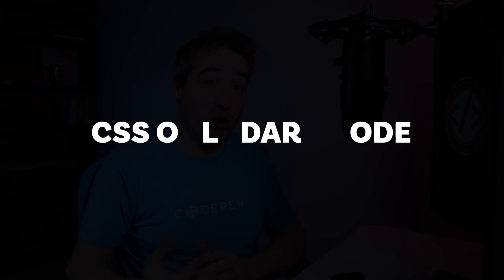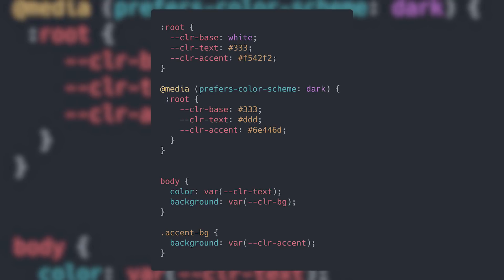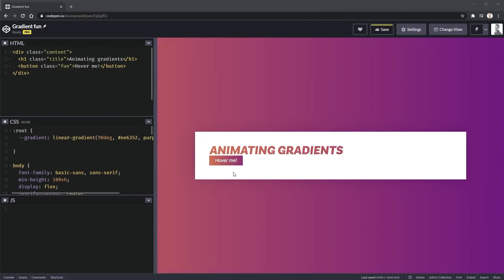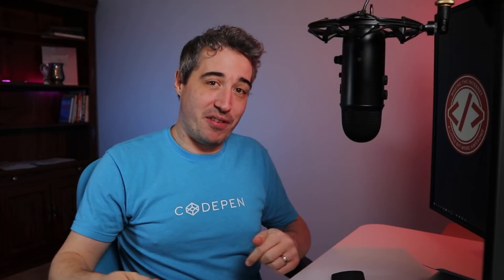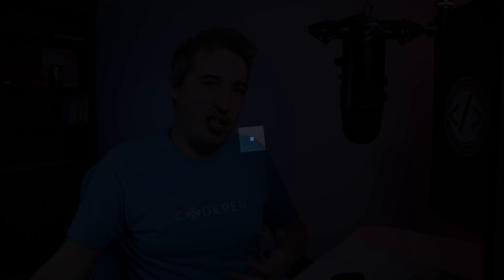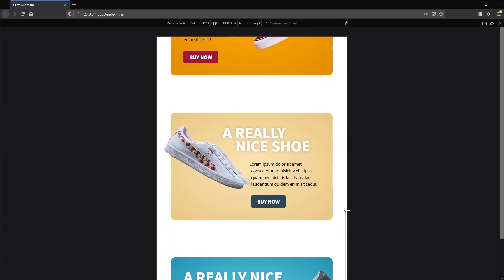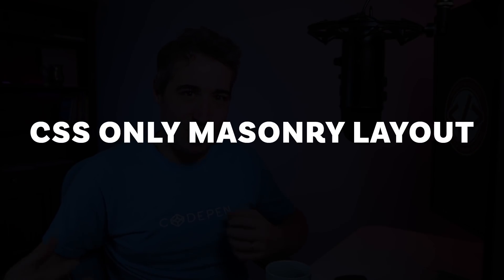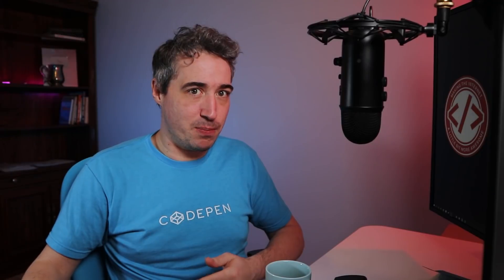Make your next project POP!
A quick video with some ideas on how you can spice up your next project!